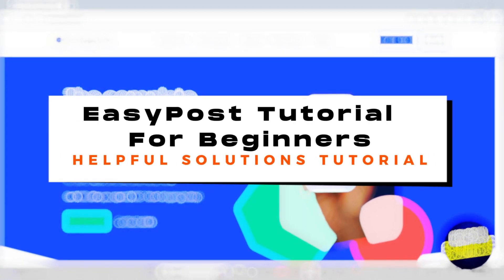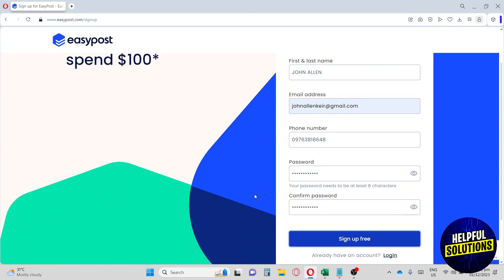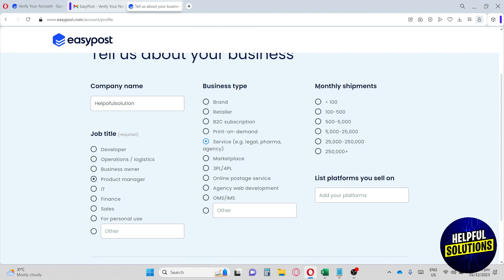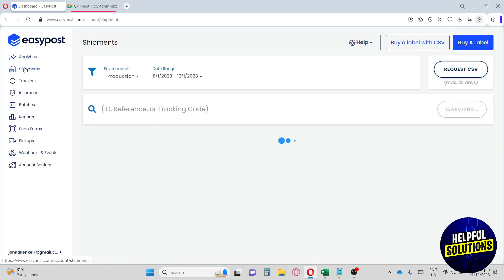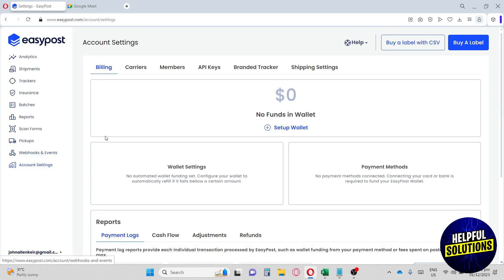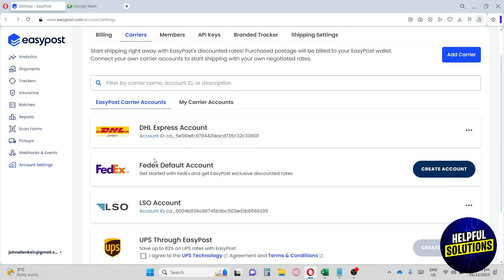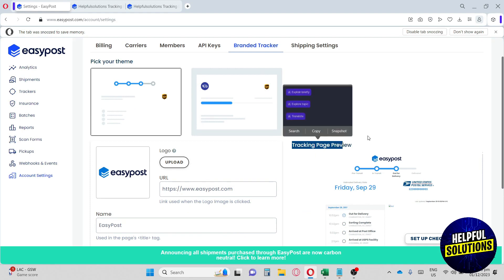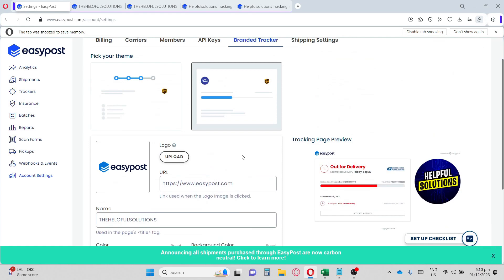How To Use EasyPost For Beginners In 2024 (EasyPost Complete Tutorial)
How To Use EasyPost For Beginners In 2024 (EasyPost Complete Tutorial). In this video tutorial I will show how to use EasyPost for beginners.